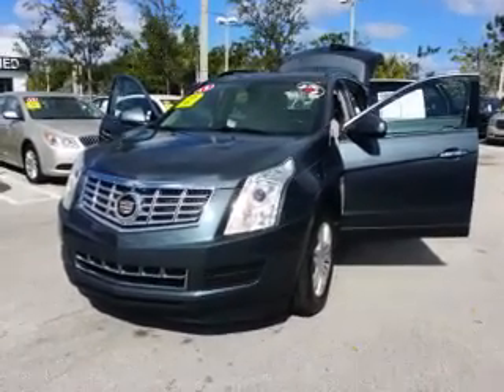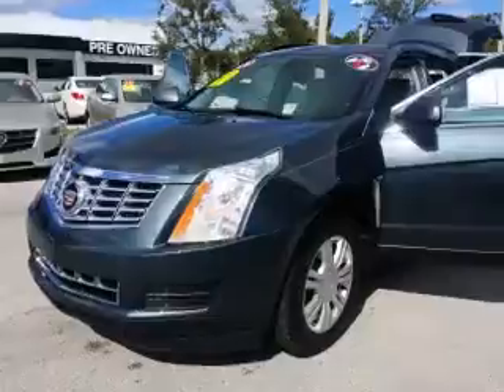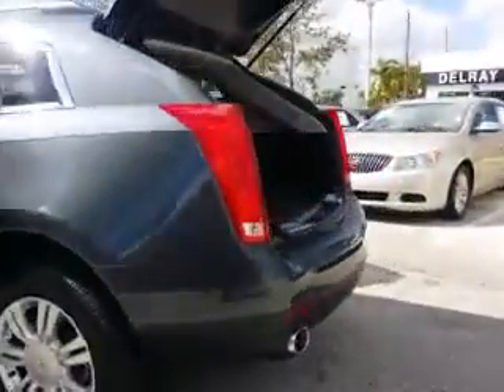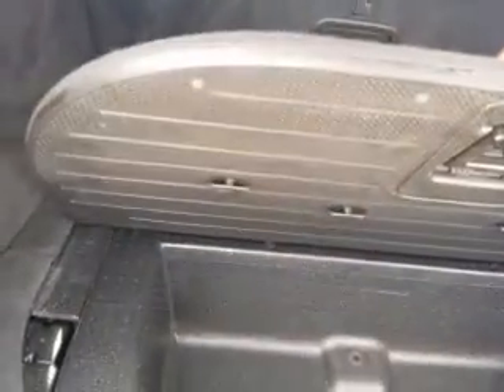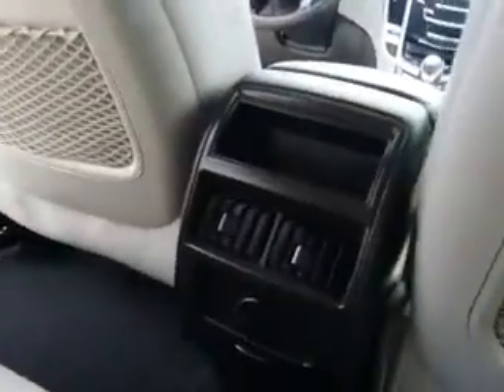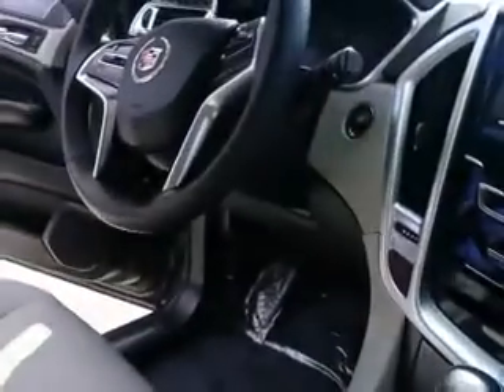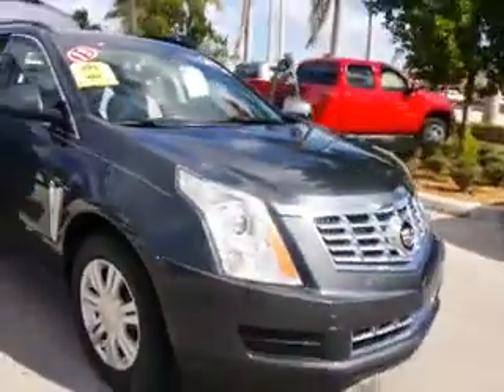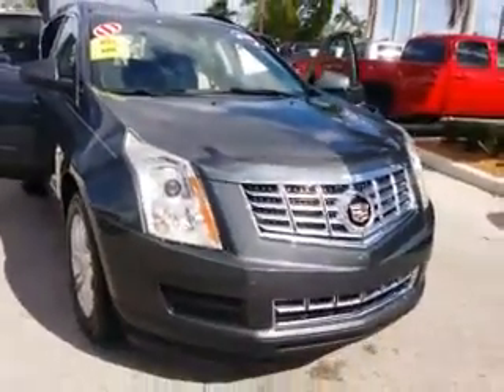2013 Cadillac Srx Gray Flannel Metallic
Leon Delray Buick Gmc